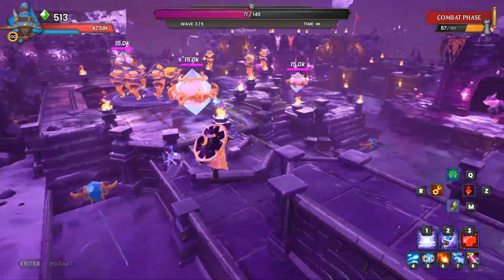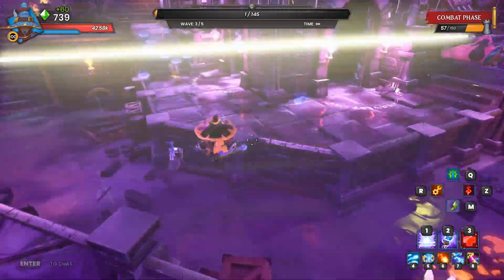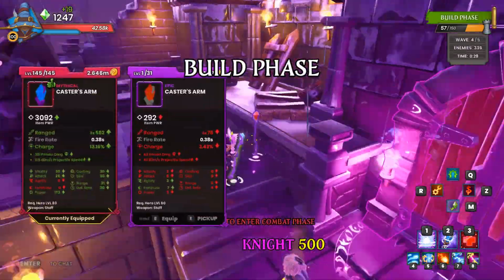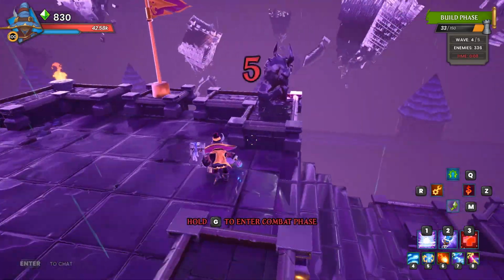DDA NMHC Ancient Dragon Boss Farm Build!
Farming up those Gemstone Pets in Dungeon Defenders Awakened can be good fun and offers rewarding XP. This is the spammer strat I have been using to take down the Ancient Dragon!